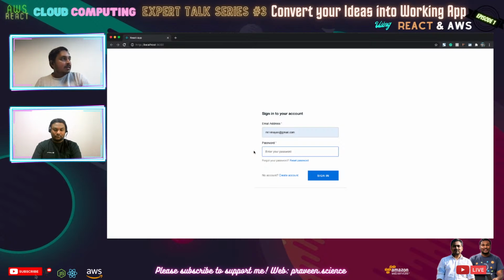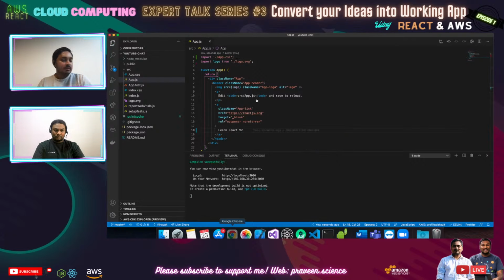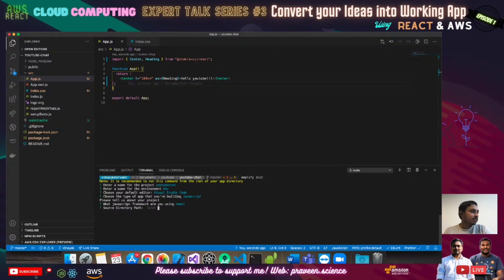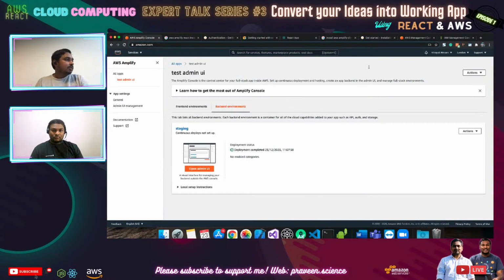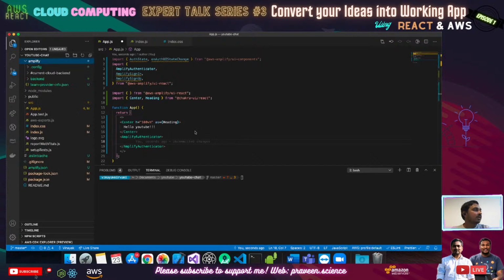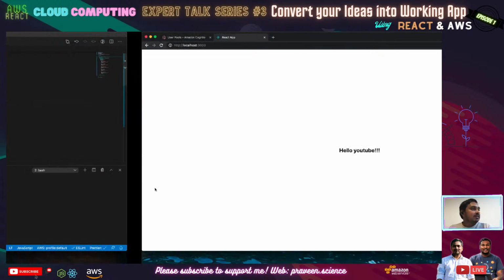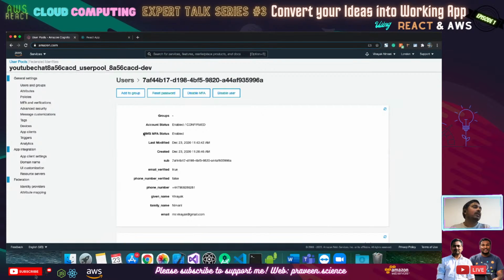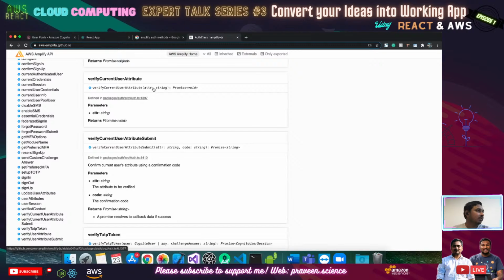Expert Talk: Convert your Ideas into working Real Time app with React & Amazon AWS Amplify | S01E01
Episode 1: Setting up React App & AWS Environment

In this episode, we will set up our Architecture using React and see how to get started with AWS Amplify. We will also talk about other tools provided by AWS for Web & Mobile application development in general.

About the Speaker: Vinayak is Full Stack Developer and has been working as Lead Consultant for Startups in the UK.